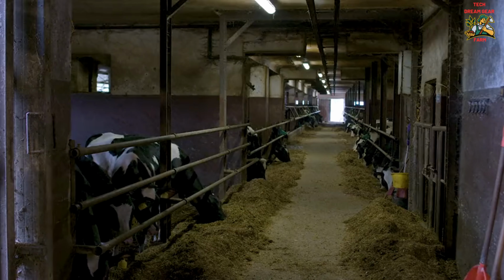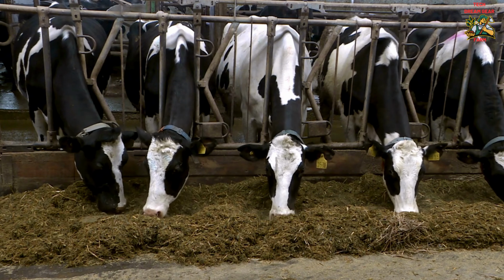U.S. Farmers’ Biosecurity Secrets to Prevent Livestock Outbreaks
Discover the essential biosecurity secrets that U.S. farmers use to protect their livestock from devastating disease outbreaks. This comprehensive guide reveals proven farm biosecurity practices, disease prevention strategies, and agricultural biosecurity measures that keep animals healthy and farms profitable.

Learn about livestock protection methods, animal health management, and the critical biosecurity protocols that prevent disease transmission. From proper farm management techniques to advanced agricultural biosecurity systems, this video covers everything you need to know about keeping your livestock safe.

Key topics covered:
- Essential farm biosecurity measures
- Livestock disease prevention strategies
- Agricultural biosecurity protocols
- Animal health monitoring systems
- Disease outbreak prevention methods
- Farm safety and hygiene practices
Whether you’re raising pigs, cattle, chickens, or goats — these tips can save your herd and your farm.